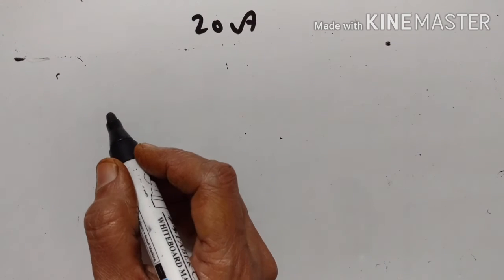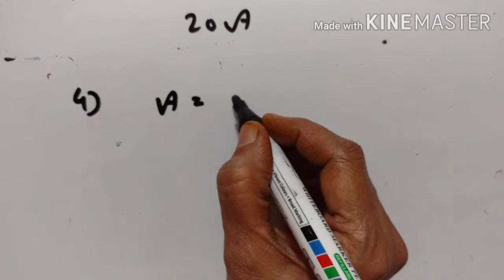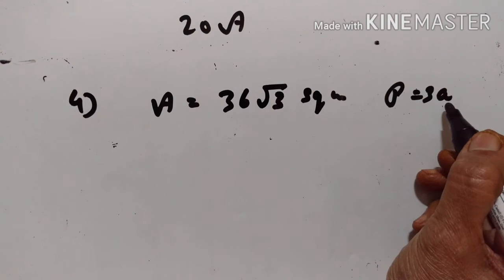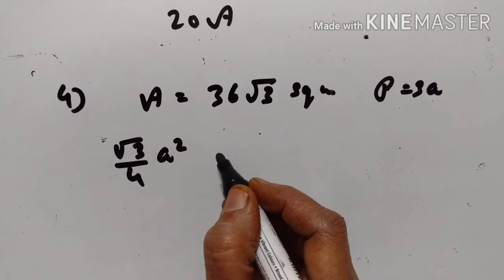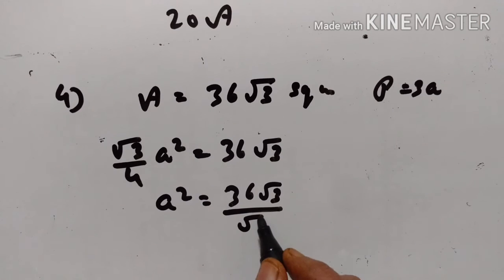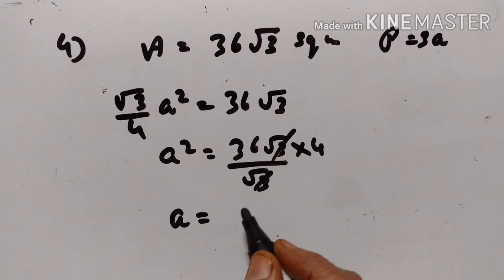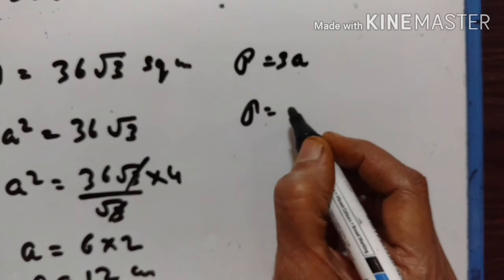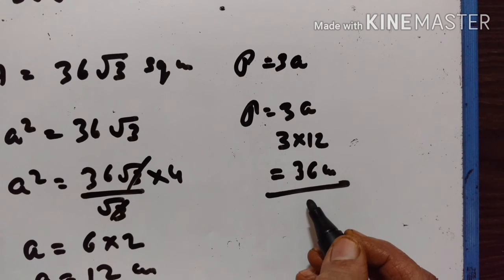IX STD EX 20A(4)CONCISE AREA AND PERIMETER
ICSE MATHS
 CONCISE MATHEMATICS
VIDEO 517 A